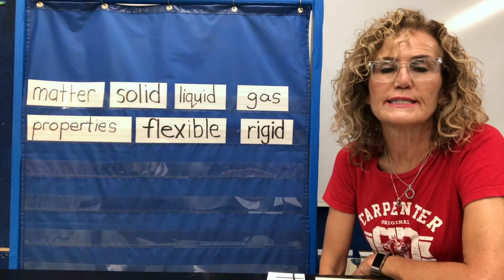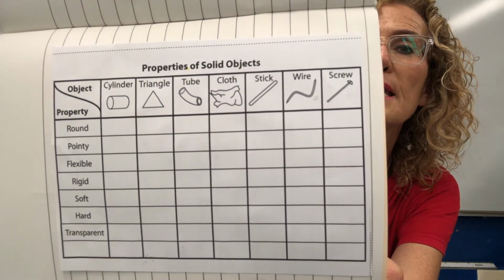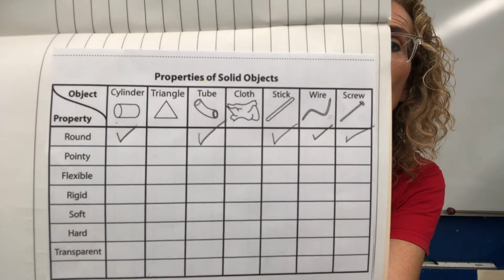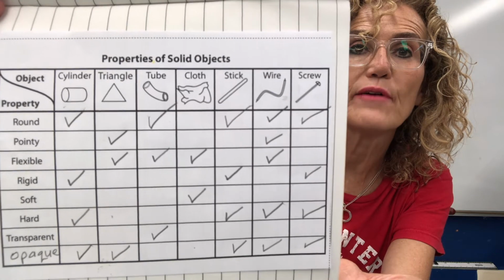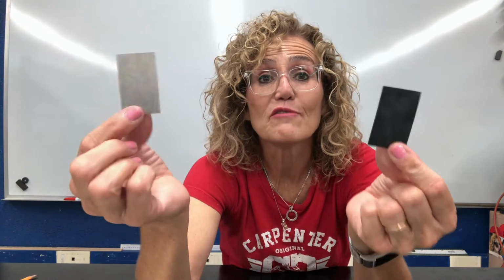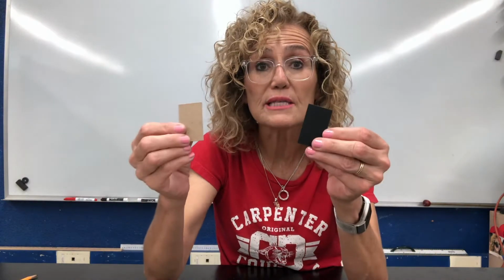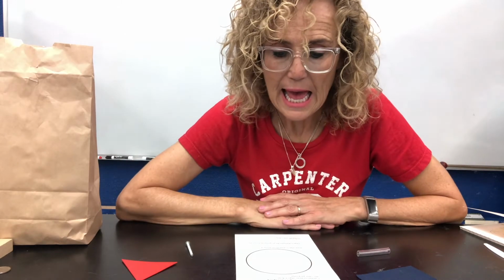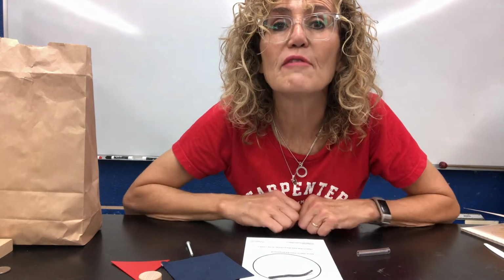Second Grade, Lesson 3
Second Grade, Properties of Solids